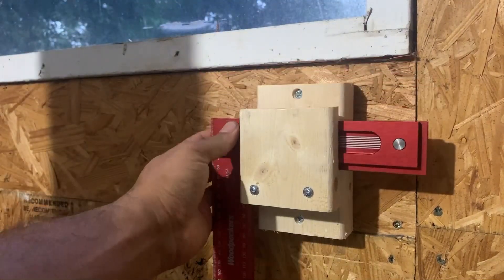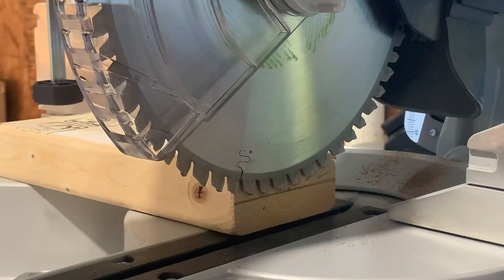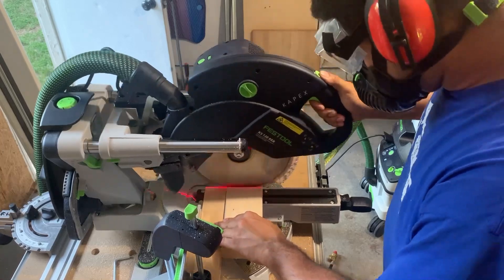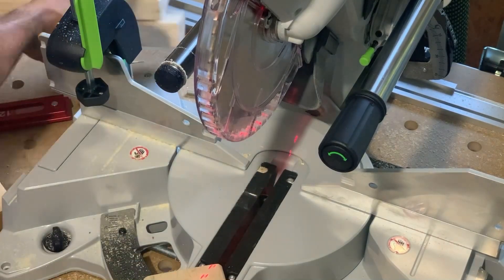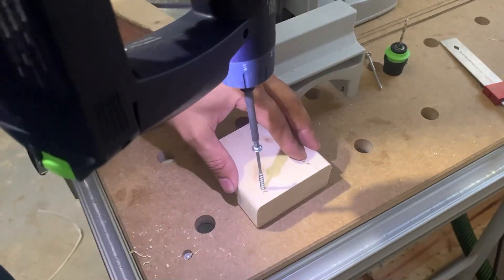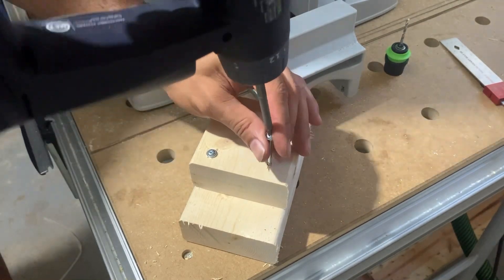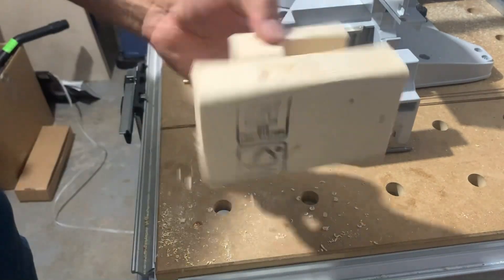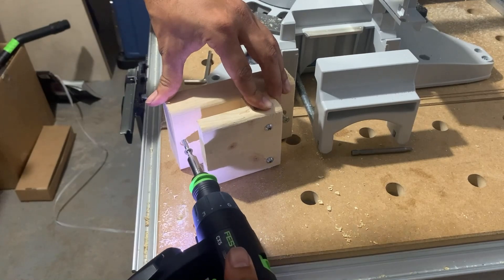Easy Shop Project - Only 2 Tools Required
This was a super simple project designed to solve a basic problem in my new workspace. I wanted my squares on the walls and the included MDF case was too large, so I made this simple holder out of a scrap piece of 2x4. Sure, there are fancier ways to make it and perhaps I will given how expensive the square is, but for now, this works perfectly.

00:00 Introduction
0:06 Layout
0:20 Cutting a half lap
1:18 Attaching the parts
2:50 Installation
3:06 Outro